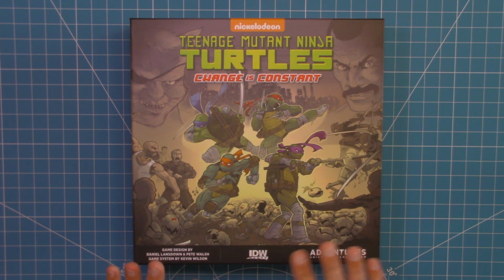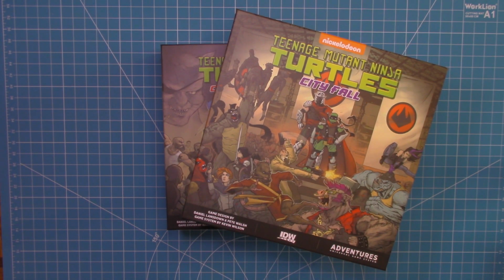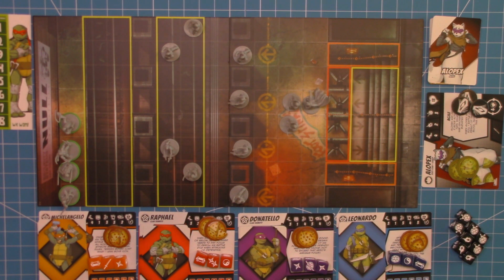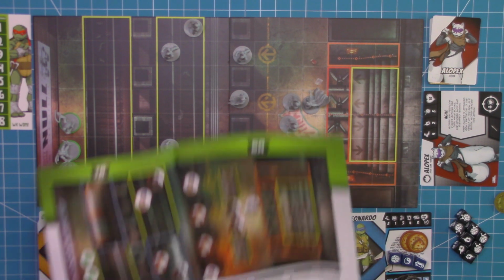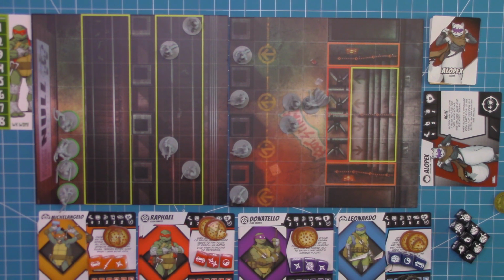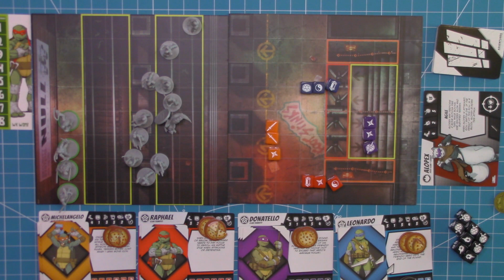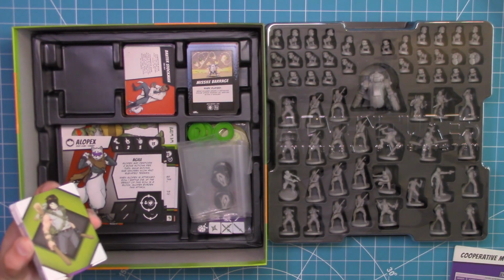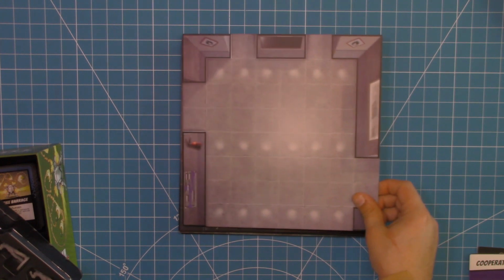Teenage Mutant Ninja Turtles TMNT Change is Constant Review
In this video I review Change is Constant one of the base Teenage Mutant Ninja Turtles games for the new Adventure Universal Game System by IDW Games.

I am running a giveaway for a custom set of Vallejo paints where the minimum requirement for entry is to be a subscriber.

Hobby Eats logo provided by Robby Justus